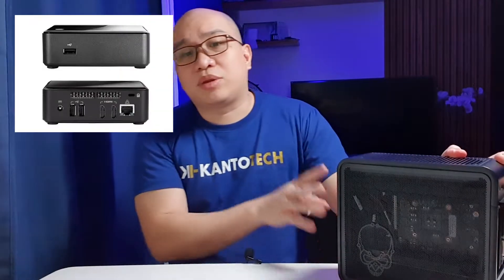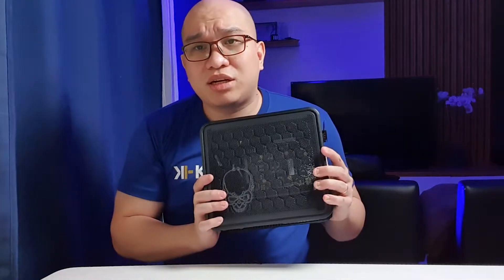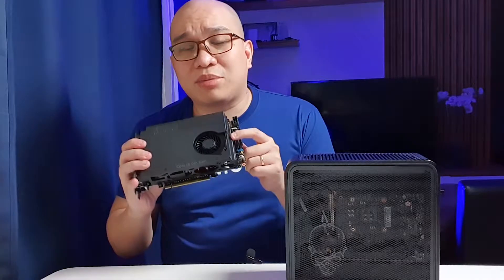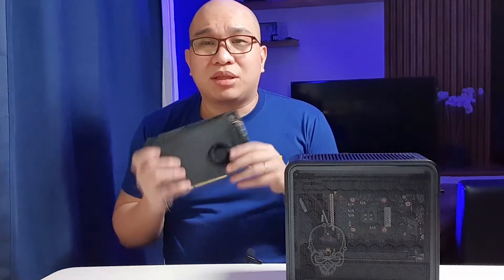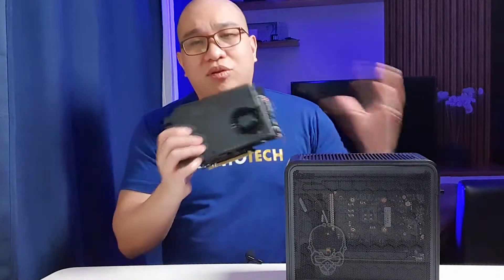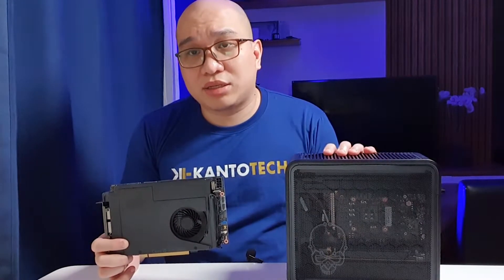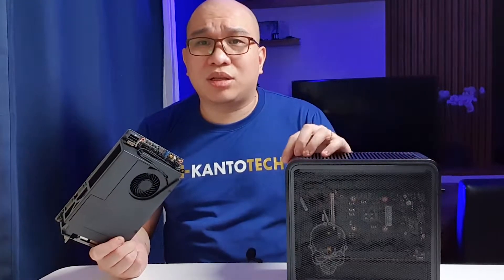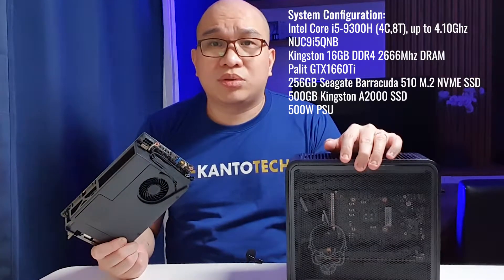Intel NUC 9 Extreme Kit (Ghost Canyon): Unboxing, Teardown, Benchmark, Review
Today we check out the Intel NUC 9 Extreme Kit provided to us by PC Worx. Overall this is a new approach of Intel in building their NUC's, making it more customizable and more like an ITX PC. For this video we're going to unbox the NUC package, show the internals and how to disassemble the NUC, and test it out using Cinebench as well as play some games like Metro Exodus and Crysis Remastered.

Overall spec of the build below:
CPU:   Intel® Core™ i5-9300H Processor (8M Cache, up to 4.10 GHz) 4 Cores, 8 Threads, Base Frequency: 2.40 Ghz, Max Frequency: 4.10 Ghz
Motherboard: NUC9i5QNB
Max Memory: 64GB (DDR4, 2666Mhz 1.2V SODIMM)
PCIE Configurations: Storage: 2x M.2 PCIe X4 slots (PCH), 1x M.2 PCIe X4 slot (CPU), Double-wide PCIe X16 (CPU) slot shared with PCIe X4 (CPU) slot, 8" max card length
USB Configurations: 4x rear USB 3.1g2, 2x Thunderbolt 3 (USB 3.1g2), 2x front USB 3.1g2
Networking: Intel® Wi-Fi 6 AX200 + Intel® Ethernet Connection i219-LM and i210-AT
Chassis: 238 x 216 x 96mm
Warranty: 3 Years

Intel NUC 9 Extreme Kit Price: Php 45,795 (Core i5 version, does not include GPU, SSD, DRAM)